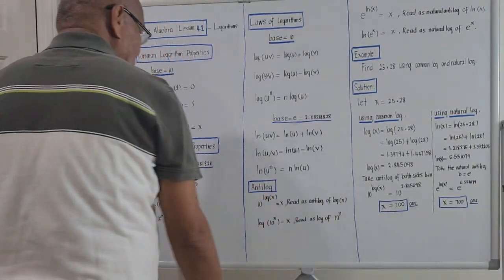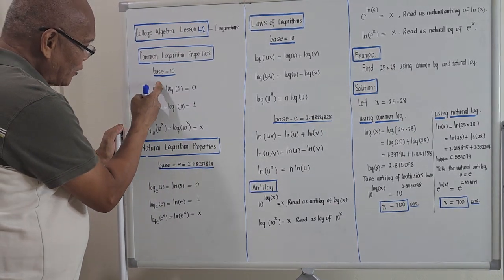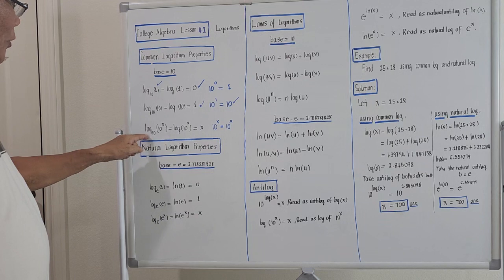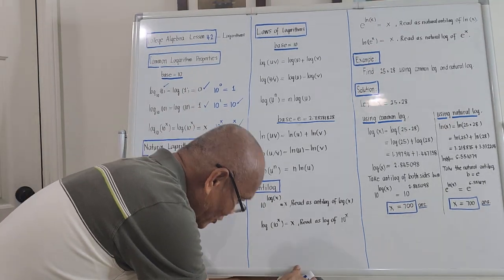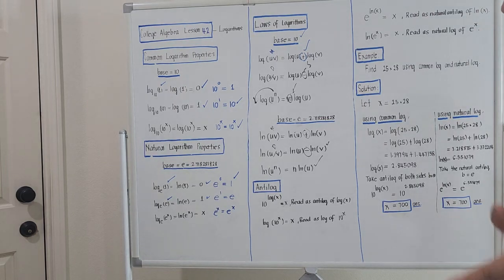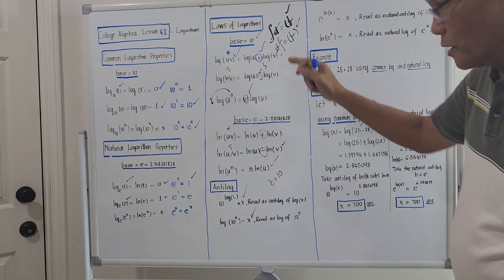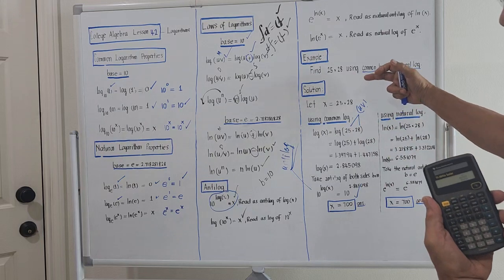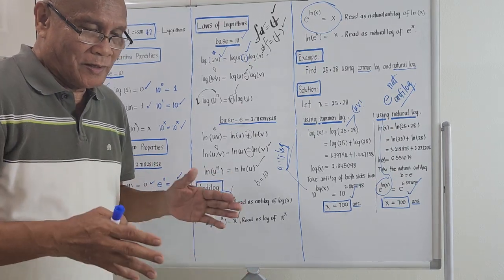College Algebra Lesson 43 _ Logarithms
Logarithms properties and concepts.